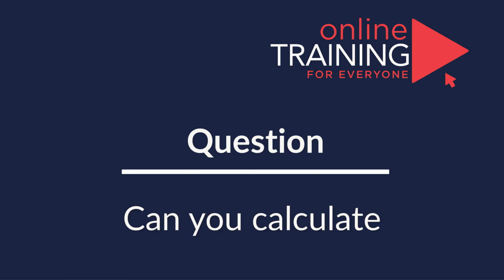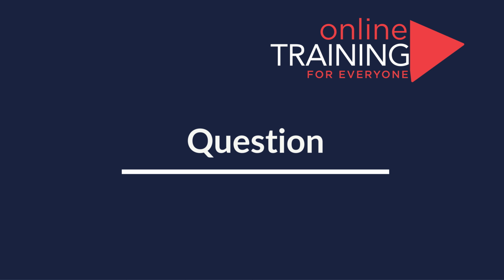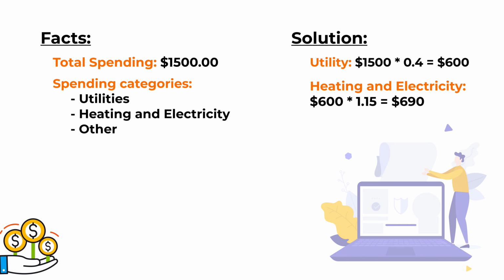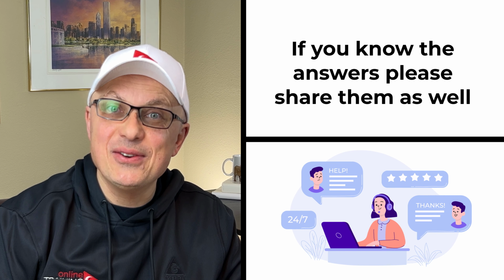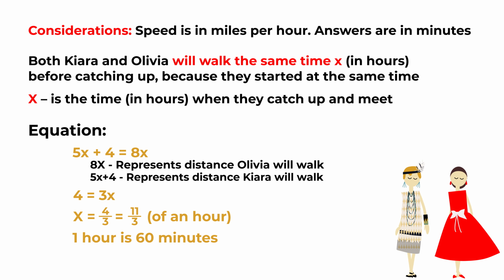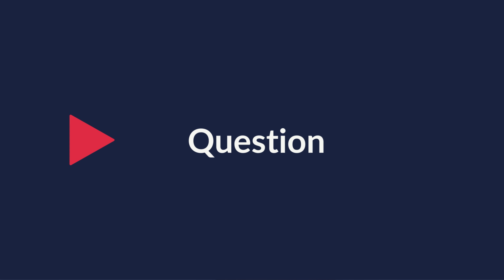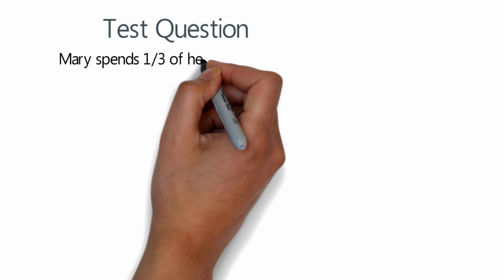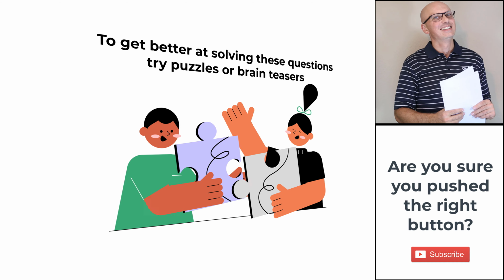How to Pass LOGICAL REASONING ASSESSMENT TEST - Questions and Answers with Solutions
A logical reasoning assessment test is a type of aptitude test that evaluates a candidate's ability to understand and apply logical principles to solve problems. It typically consists of various questions that require the candidate to analyze patterns, sequences, or relationships between shapes and figures, identify inconsistencies, or deduce conclusions from given premises. In the hiring process, this test is used to gauge a candidate's critical thinking, problem-solving skills, and their ability to think abstractly and logically under time constraints.

Employers use these assessments to predict a candidate's potential job performance and their capacity to tackle complex challenges in the workplace, ensuring that the candidate's cognitive abilities align with the job's requirements.